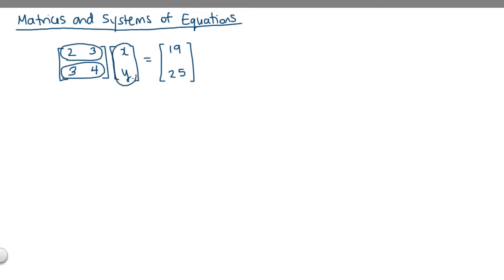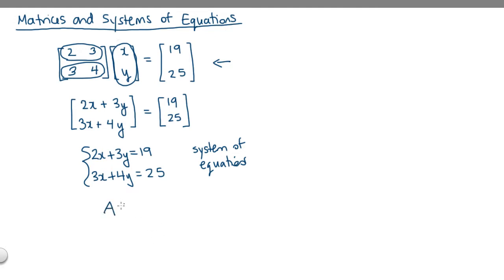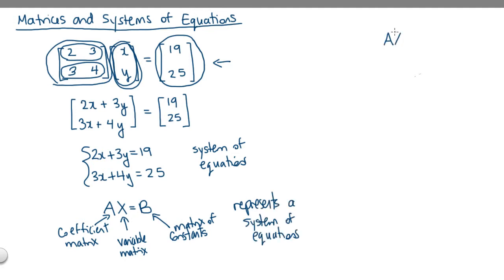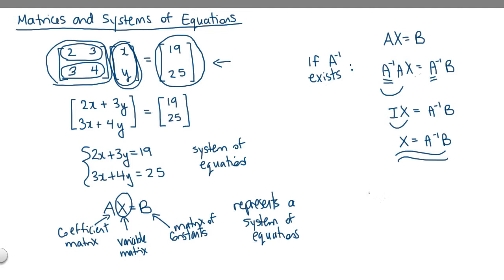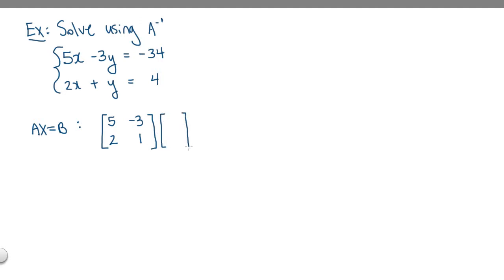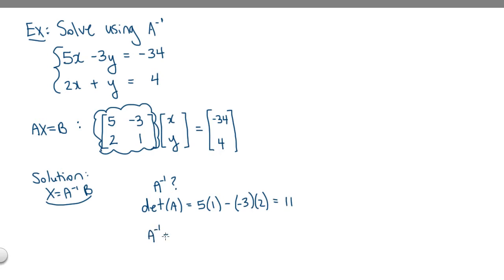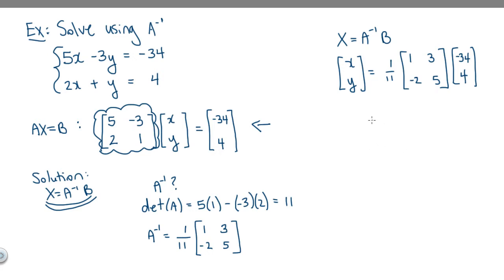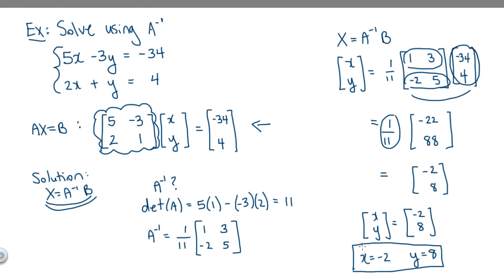Matrices and Systems of Equations.mp4